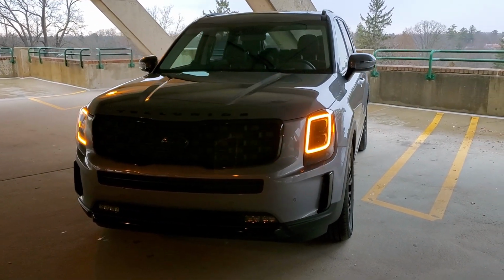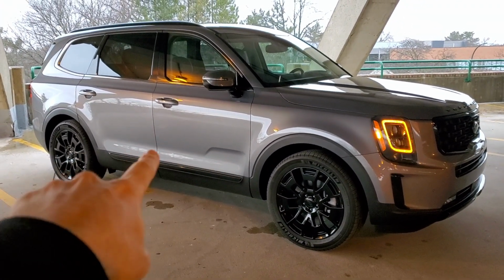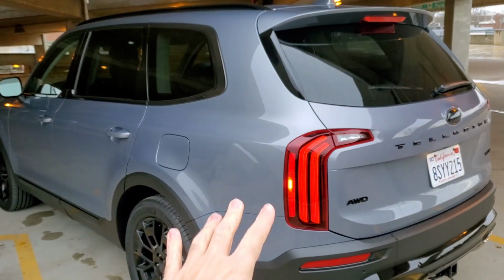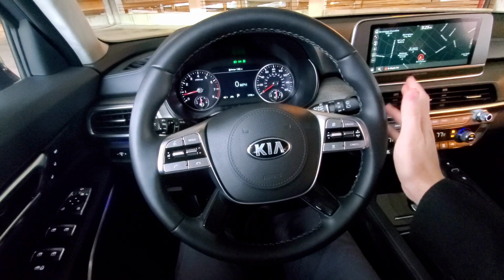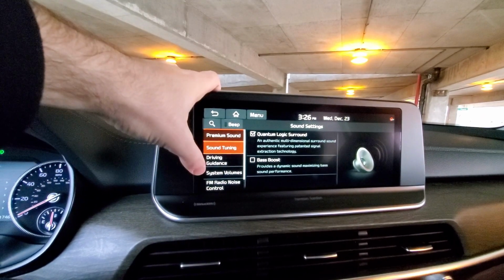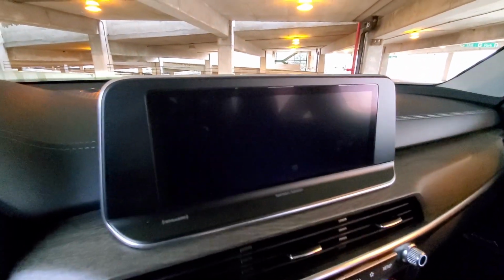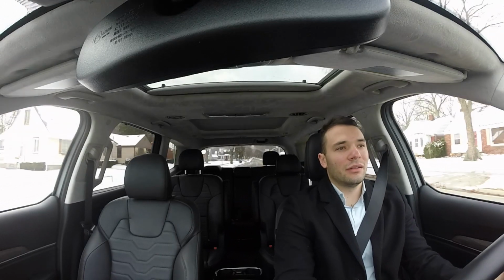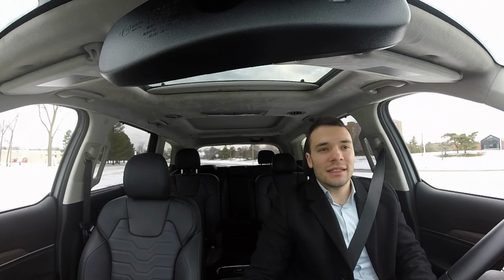2021 Kia Telluride Review - SX Nightfall Edition - The Coolest Telluride Ever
In our review of the 2021 KIA Telluride, we take a look at the top trim level SX model with the Nightfall Edition package. The 2021 Telluride starts at $31,990 for the FWD model, add $2,000 for AWD.

There is only one engine available on the Telluride and that's a 3.8L V6 producing just 291 horsepower and 262 lb-ft of torque.